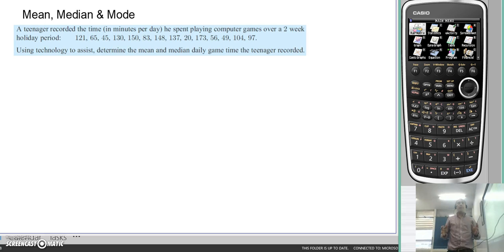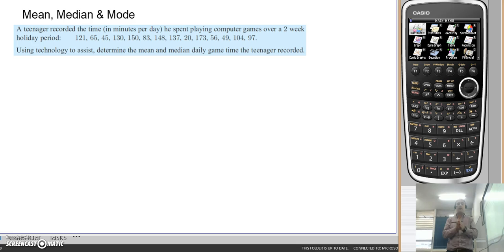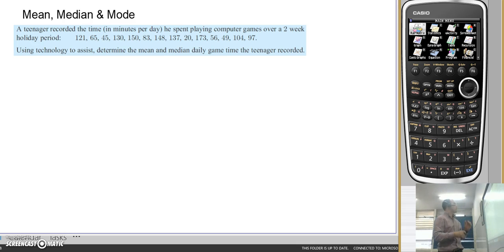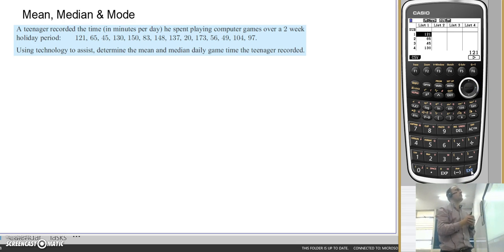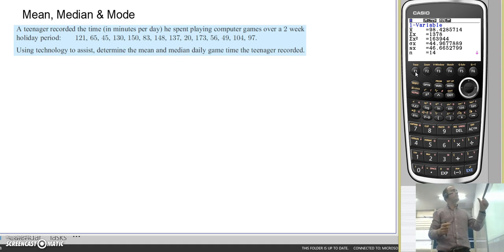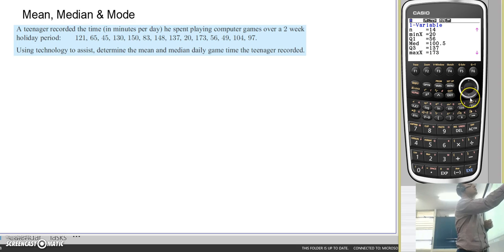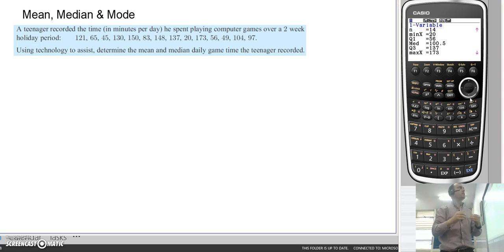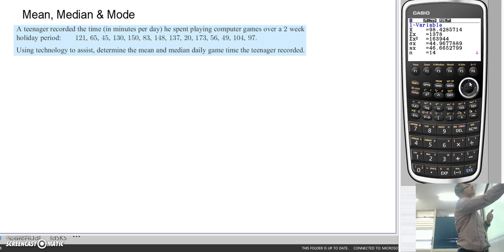Mean, Median, Mode with Calculator